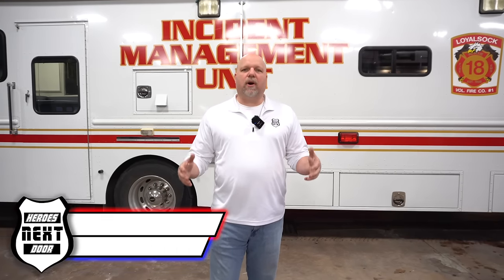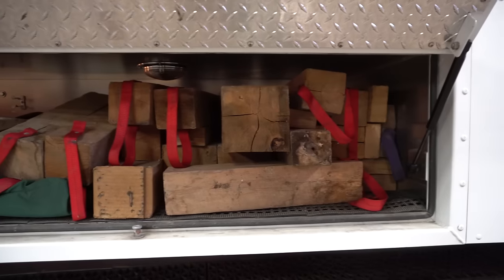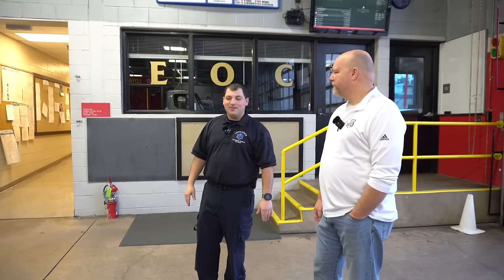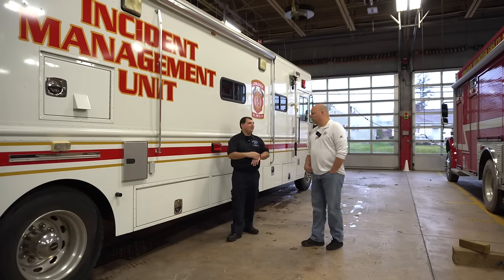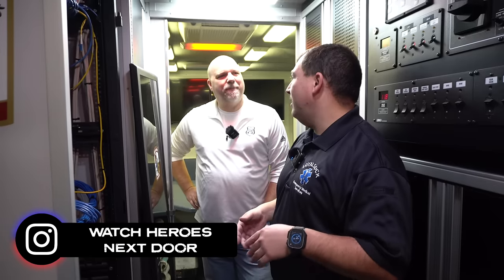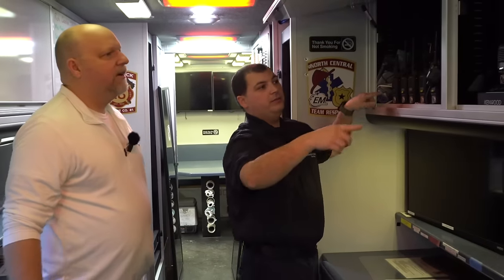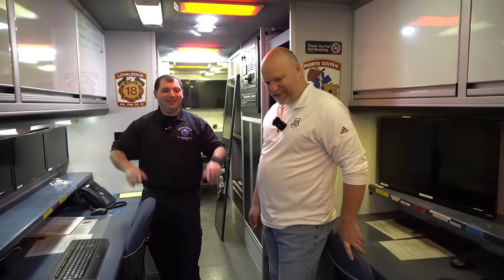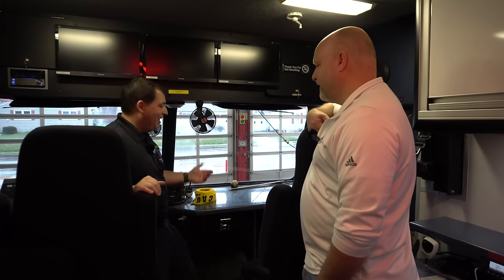What's INSIDE A $2 Million RV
Welcome back to another thrilling episode of Heroes Next Door! This week, we're revisiting Loyalsock, Pennsylvania, to explore an extraordinary $2,000,000 RV unlike any other - the Incident Management Unit!

This state-of-the-art unit is designed to support large-scale incidents, from massive fire scenes and SWAT stand-offs to Presidential visits and the Little League World Series. It's an autonomous powerhouse equipped with:

TV monitoring for top-notch surveillance
Over 18 mobile radios for secure communication
Multiple portable handheld radios
A dedicated dispatch console
Three different wireless services plus the latest Satellite service, Star Tach
Onboard generator and a whopping 10 car batteries for unmatched power

📡 Communication & Command Structure
The RV features multiple communication stations following the Nationa Incident Management System (NIMS) command structure, ensuring seamless coordination during critical events. Plus, a private conference room allows for confidential discussions when needed.

🛠 Behind the Scenes with Captain Richard Caschera
Join us as Captain Richard Caschera, a 20-year veteran at Loyalsock Fire Company and Communication Specialist, opens the doors to this incredible piece of equipment. Learn how this unit, part of a multi-county task force, has served the community since 2005.

🤝 Join the Heroes Next Door!
Loyalsock Fire Company is more than just a fire department; it's a community-driven organization always on the lookout for volunteers and Live Ins. If you've ever wondered how to get involved, Loyalsock Fire Company is your answer!

🔥 Help Us Keep Rolling!
Your support helps us continue touring fire stations across the US.

💌 Invite Us to Your Station!
Want your station featured on Heroes Next Door? We'd love to come see YOU!

0:00 - Intro
0:30 - Host Introductions
1:13 - Outside Tour
12:03 - Join Loyalsock Fire Company, Station18
13:46 - Inside Tour
30:50 - Final Thoughts

Verse of the day:  1 Corinthians 10:31
So whether you eat or drink or whatever you do, do it all for the glory of God.